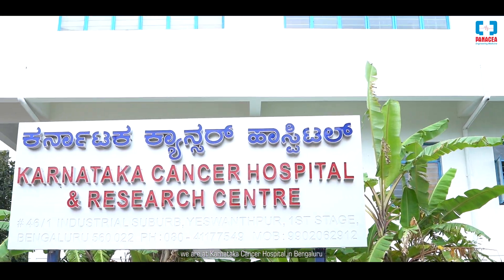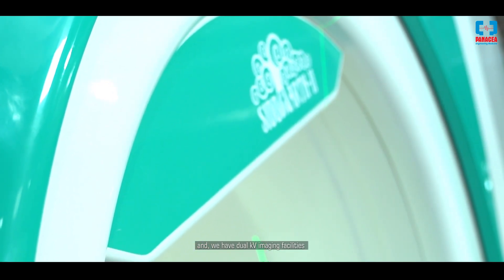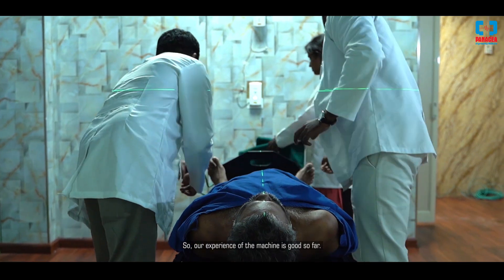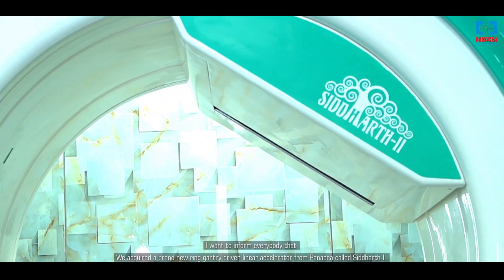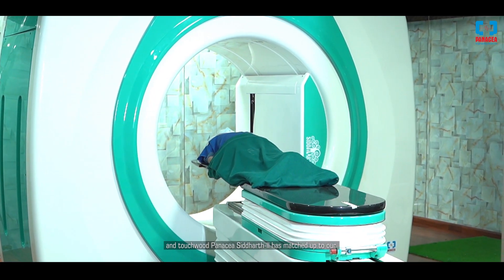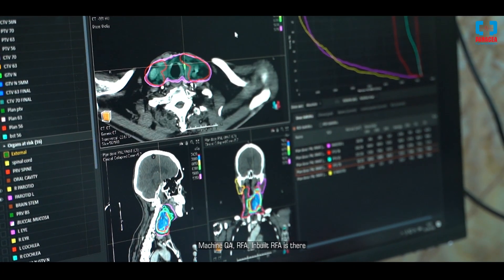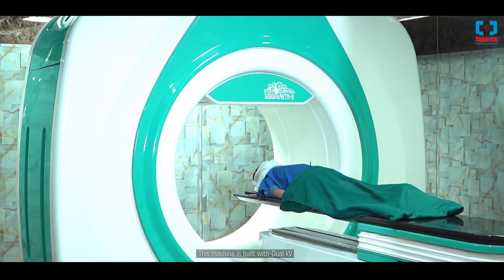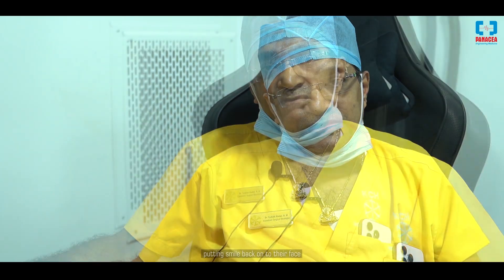Precision Meets Innovation: Siddharth-II in Action at Karnataka Cancer Hospital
Discover the power of precision and innovation with Siddharth-II, a groundbreaking linear accelerator, now in use at Karnataka Cancer Hospital. Designed to revolutionize radiation therapy, Siddharth-II integrates advanced imaging technology and cutting-edge treatment options to provide clinicians with unparalleled accuracy in tumor targeting.

This video showcases the versatile capabilities of Siddharth-II, offering a full range of treatments, including 3D CRT, IMRT, and VMAT, all on a single platform. Its user-friendly interface streamlines workflow, ensuring faster, more efficient treatments while delivering the highest standards of personalized patient care.

Join us as we take a closer look at how Siddharth-II is transforming cancer care with its advanced features and clinical excellence."

This version emphasizes innovation and clinical application, appealing to both professionals and potential patients.